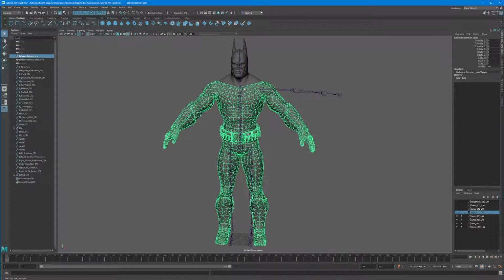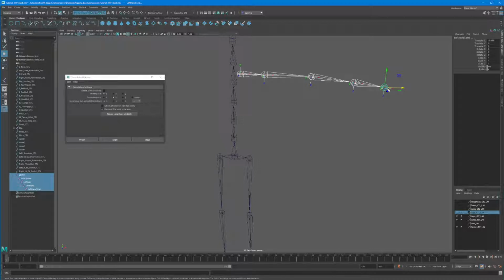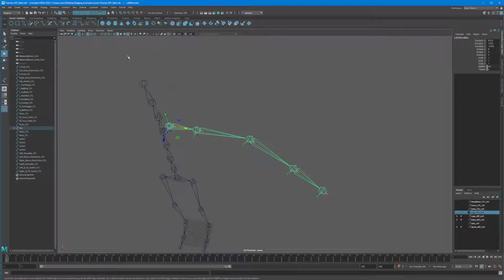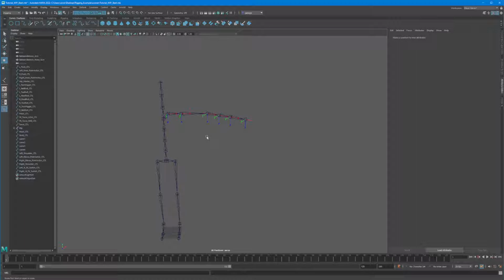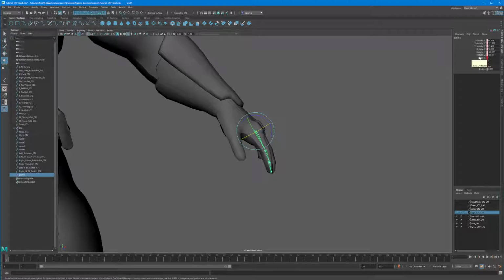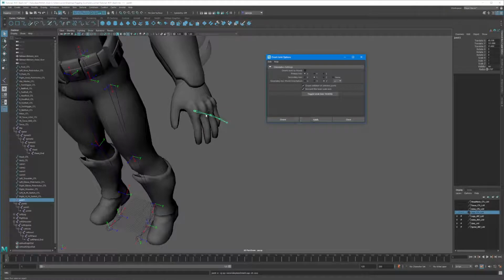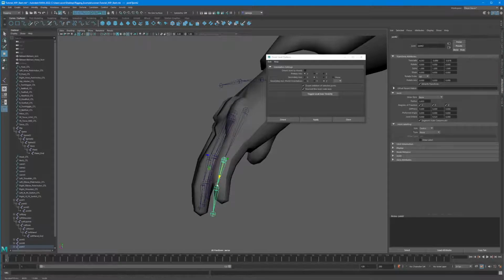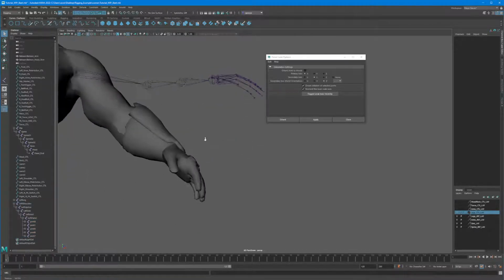Rigging Bonus Video - Adding Extra Joints